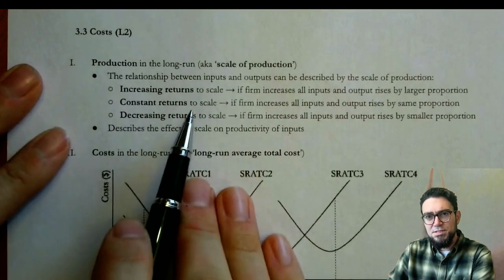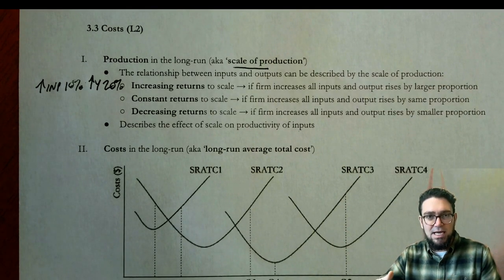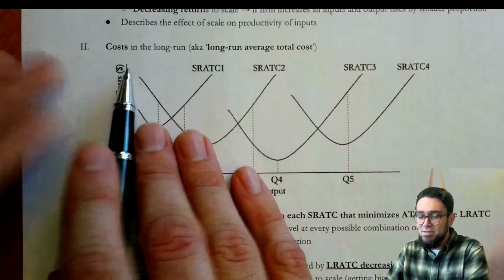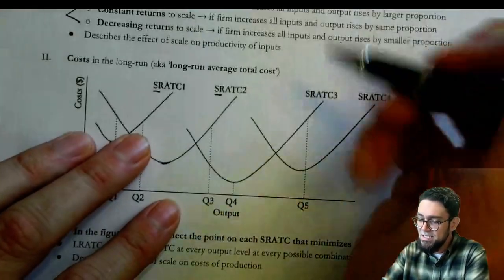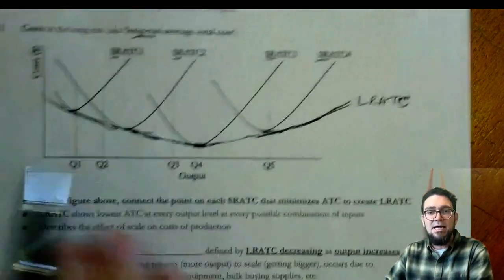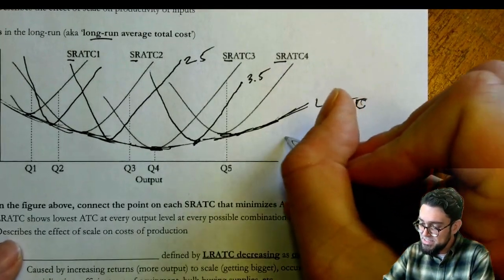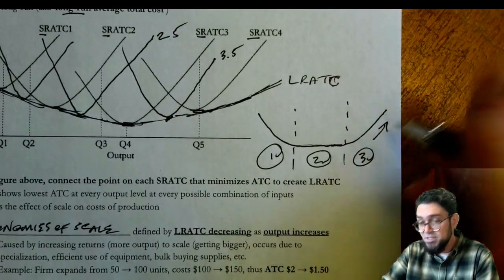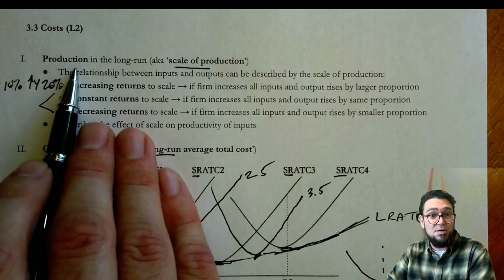3.3 Costs (L2)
Lecture on scales of production and on long-run average cost, including economies and diseconomies of scale